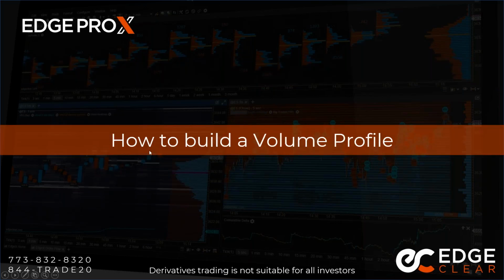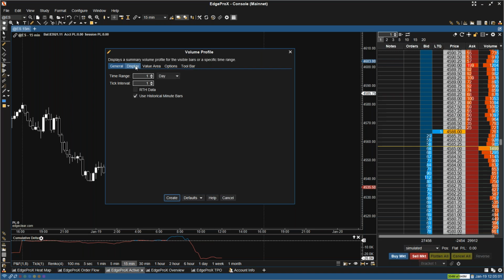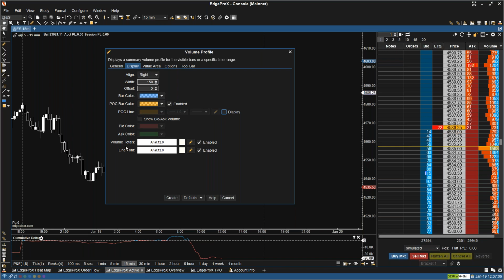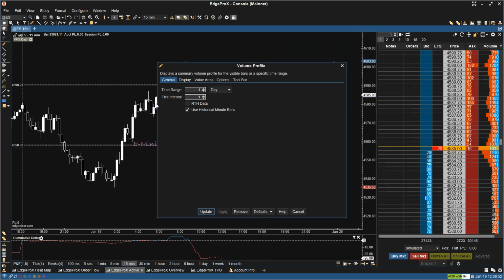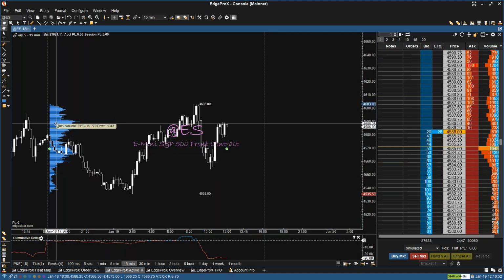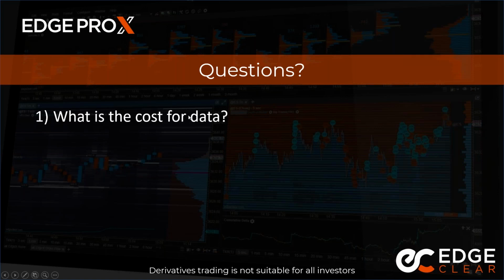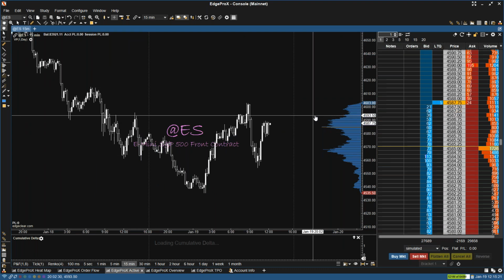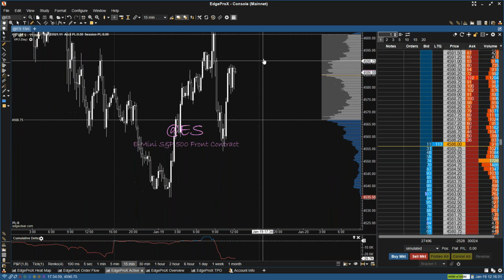How to Build a Volume Profile | EdgeProX Trading Platform Tutorial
EdgeProX is a feature-rich, user-friendly, highly customizable futures trading execution and analytics platform with beautiful charts.

In this walk-through, we cover the following:

Intro to EdgeProX
Intro to Edge Clear
How to build a Volume Profile
How to draw a Volume Profile
Q&A

0:02:53 Building a Volume Profile
0:03:40 What is Time Range?
0:04:20 What is Tick Interval?
0:04:54 What is Align?
0:05:09 What is Width
0:05:20 What is Offset
0:05:57 What is Bar Color
0:06:07 What is POC Bar Color
0:06:19 What is POC Line
0:06:35 What is Bid Color
0:06:45 What is Ask Color
0:06:58 What is Volume Totals
0:07:11 What is Range %?
0:07:22 What is Bar Color Under the Value Area?
0:07:40 What is Range Lines?
0:07:53 What is Range Fill?
0:08:39 Creating a weekly Volume Profile Composite
0:09:15 Display RTH data only
0:10:00 Drawing your own Volume Profile Composites on a Chart

Q&A:
0:12:27 What is the Cost of Data?
0:16:10 How can I manually scale the EdgeProX chart?

Trading derivatives carries a high degree of risk, and may not be suitable for all investors. Past performance is not indicative of future results.